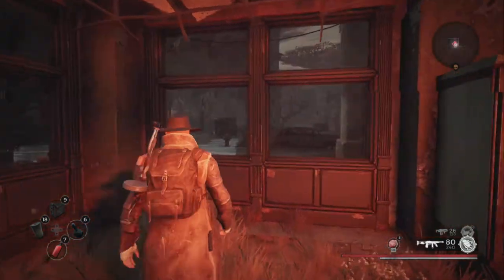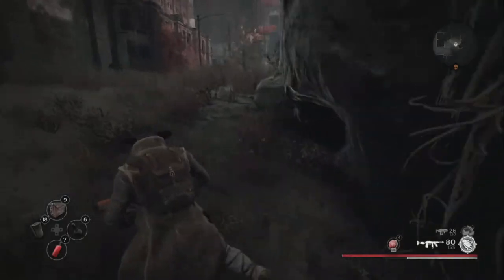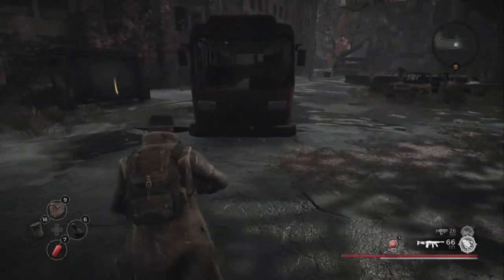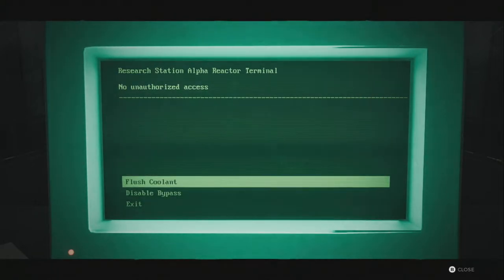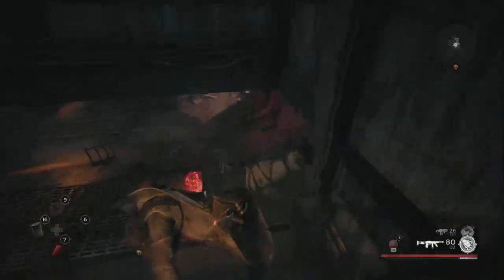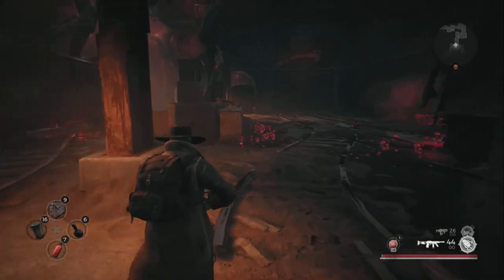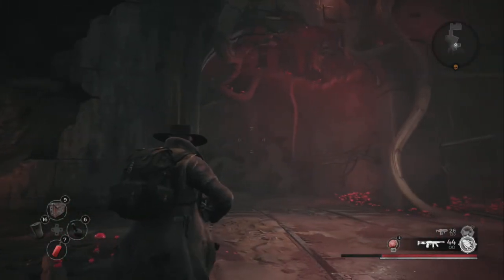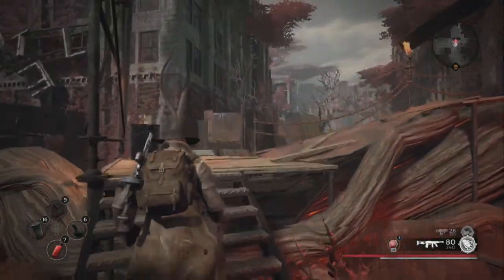Remnant From The Ashes Ep. 37 Meet Thomas Gunn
Just a Random episode Showing off the Chicago Typewriter, I love this gun and made a character around it. I hope you enjoy.